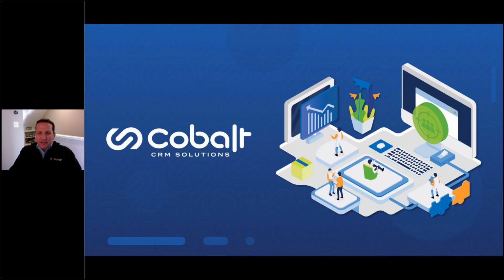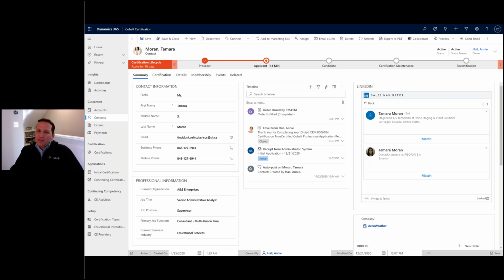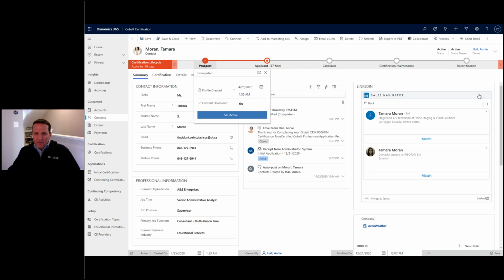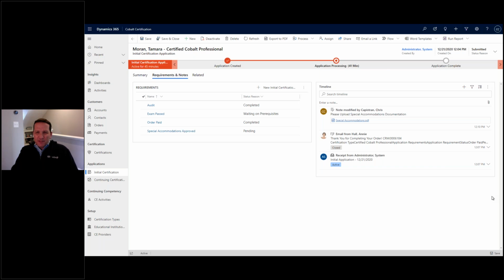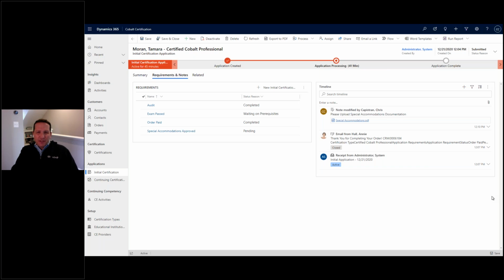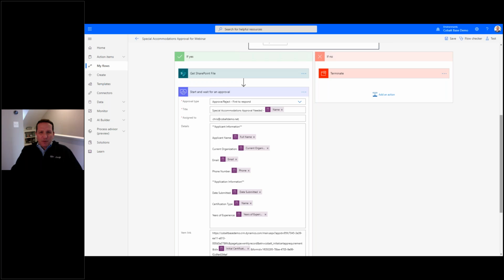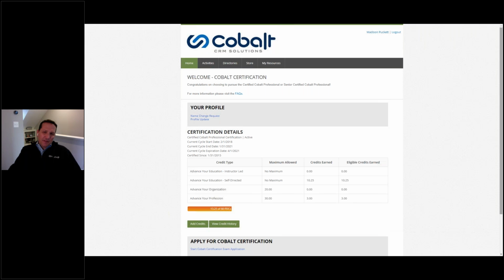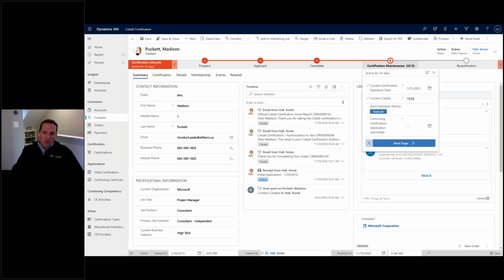Easy Ways to Streamline Your Certification Process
During this webinar, we'll discuss how you can use you can combine Cobalt's certification solution with out-of-the-box Microsoft functionality to create a highly customized certification tracking system-- no custom development needed. Specifically, we'll cover:

* Using certification lifecycles - with various stages - to segment applicants and certification holders based on their tenure with your organization;
* Taking advantage of Cobalt's sophisticated requirements engine;
* Leveraging Microsoft's Power Automate to send special accommodation approval requests right to staff member's inbox;
* And allowing certification holders to log continuing education credits right on the certification portal.